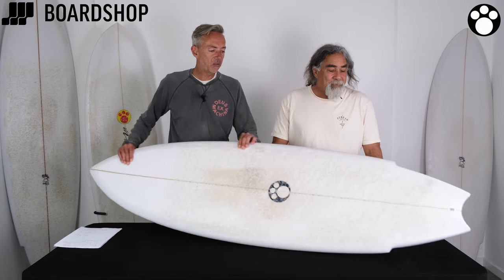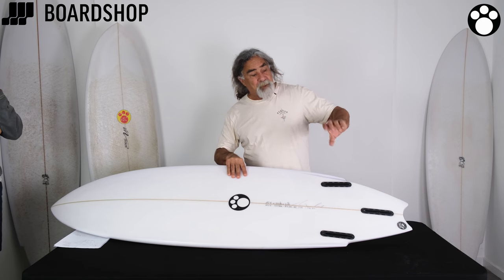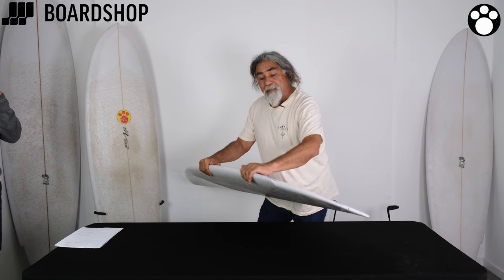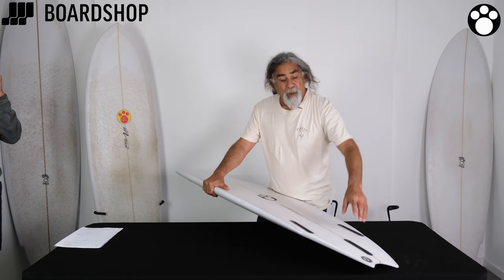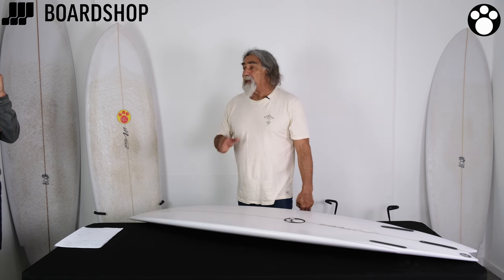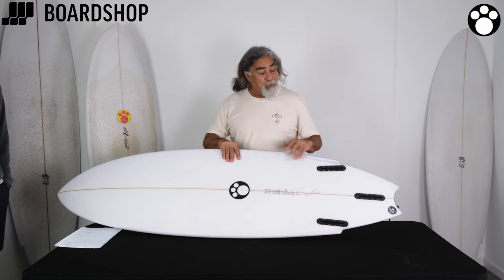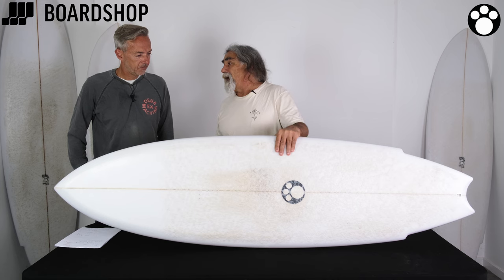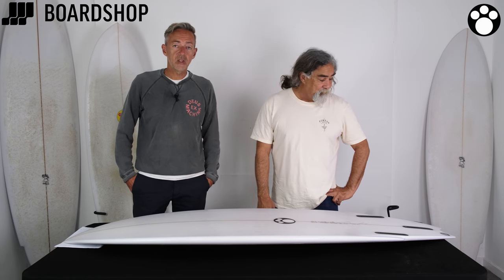Maurice Cole RV Veecon III Surfboard Review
Ian and Maurice review the RV Veecon III Surfboard.

Shaped, refined, tested and loved by the legend that is Maurice Cole. The Veecon III is an amazingly versatile surfboard from Maurice Cole Surfboards.

The Maurice Cole Veecon III surfboard is a hybrid style board built with precision performance, versatility, and innovation at heart. Featuring an advanced Veecon III design that enhances speed, control, and manoeuvrability. With its cutting-edge, forward-thinking design and superior craftsmanship, the Maurice Cole Veecon III is a top choice for surfers seeking peak performance in a variety of waves.

Spinning around the board you will find the Veecon III is accompanied by its fluted flyers and its moon style tail. Maurice Cole's Veecon III will be your all-purpose board. Easy to paddle and take-off, this will become your trusted board to take on almost any wave.

What you won?t be able to gauge from images is how Maurice Cole's boards feature a Reverse Vee on the underside with the hard, crisp rails from tail to nose. This rail profile provides significant drive and speed. Over the last three years, Maurice has tucked this rail edge a copious amount to ?hide? the edge in powerful turns to allow the surfboard to break free like a more traditional, softer shortboard rail. Similar to its original counterpart, the new Maurice Cole Reverse Vee defies conventional design by flipping it on its head. While most boards feature concave up front and Vee at the back, the Reverse Vees sport Vee beneath the chest. This unique configuration enhances immediate rail engagement upon dropping in and enables more aggressive rail turns. Experience the innovative performance of this and you will not look back!

Fins are exciting and important with the VeeCon III. You can ride this as a twin plus trailer if you want a fast, loose feel but if you find yourself wanting more control and performance set this up as a thruster and you will get a more performance feel.

This project is hugely exciting for all involved. Having the legendary Maurice Cole Surfboards available at Boardshop is an honour. These premium level surfboards have a world class finish, and the range includes shortboards, hybrids and mid-lengths available today.